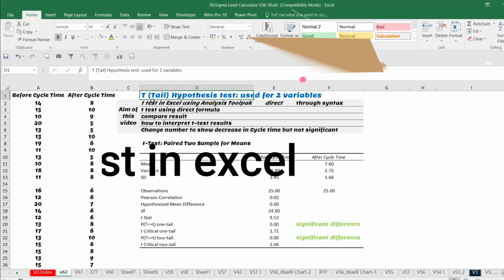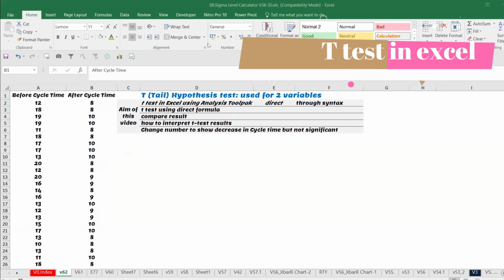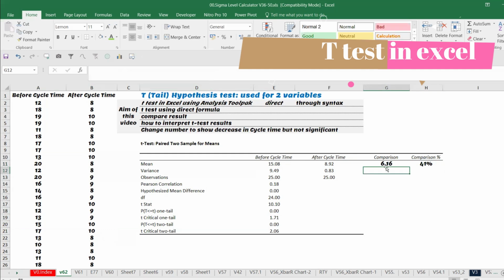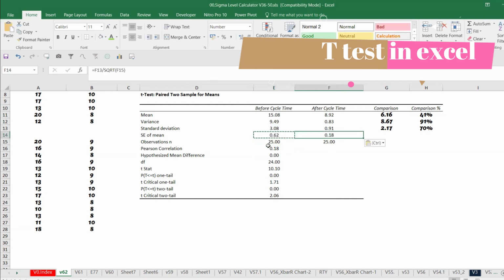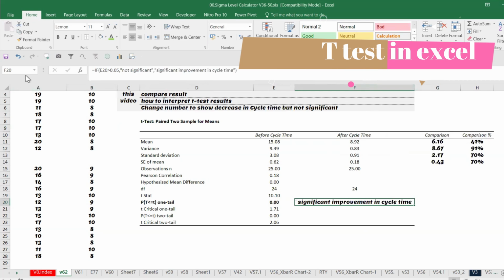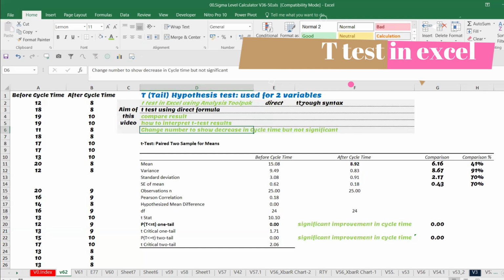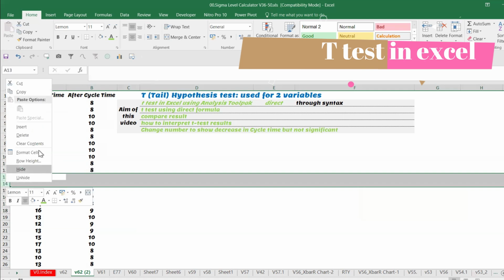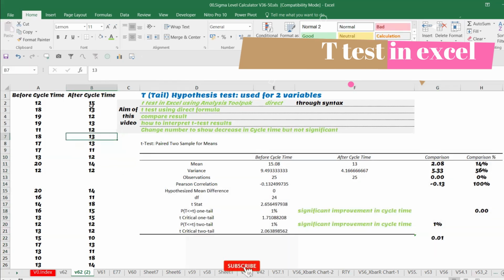How to perform a simple t-test in Microsoft Excel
t-test in Microsoft Excel and How to perform a simple t-test in Microsoft Excel